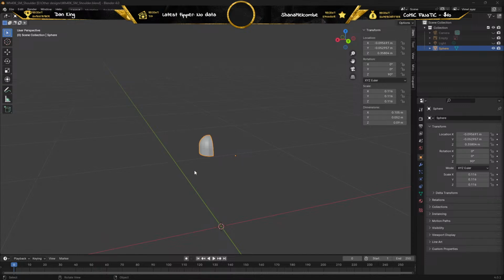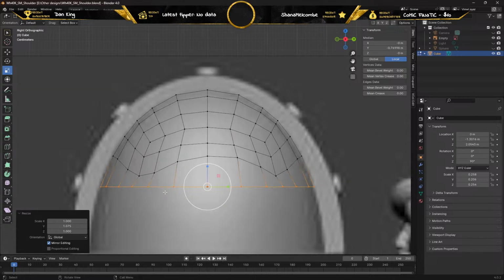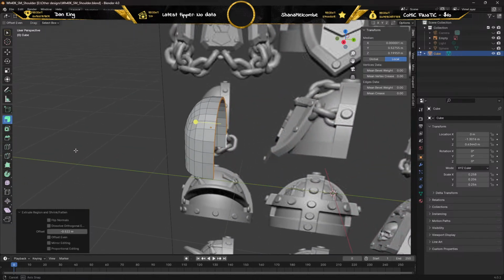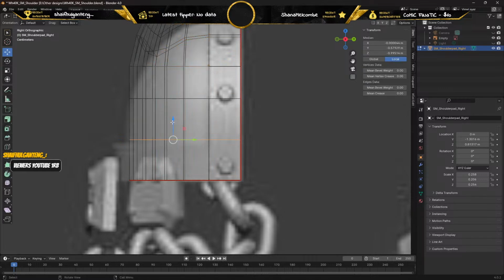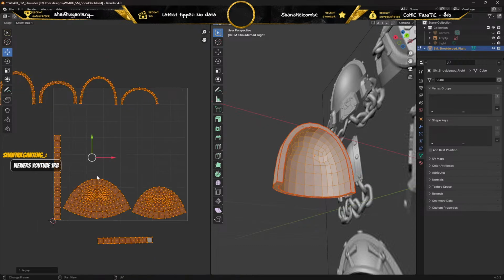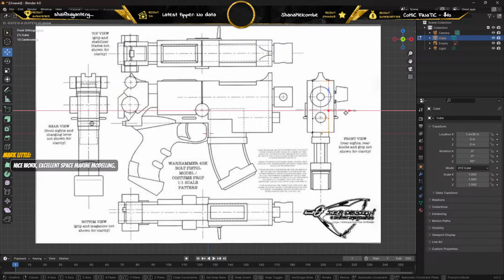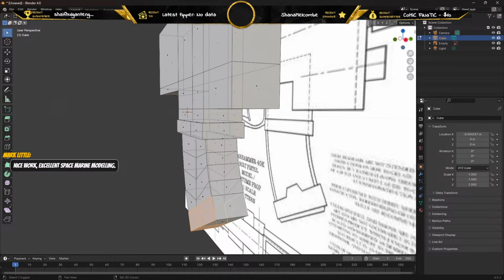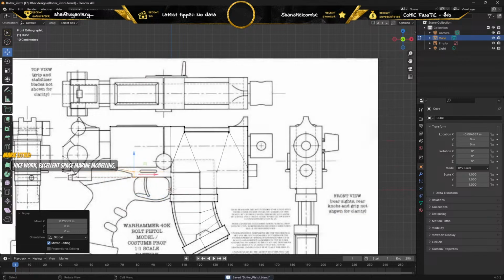Creating variations of the shoulder pad model for City of Heroes Thunderspy server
Come hang out as I add details and make variations to the Warhammer 40,000 theme-inspired shoulder pads for the Thunderspy City of Heroes private server.

Latest Discord Community Member: wastedtalent1439♯0

Last Tipper: